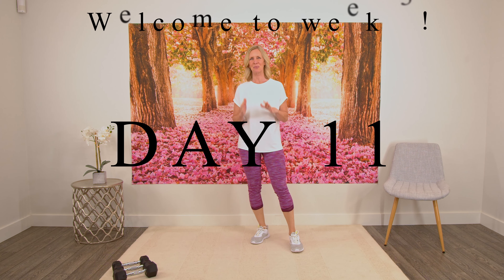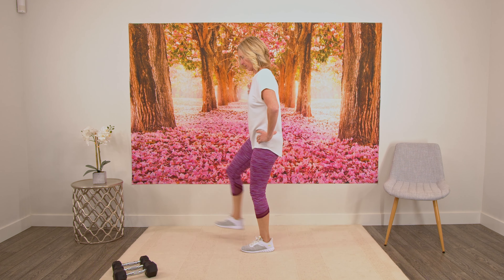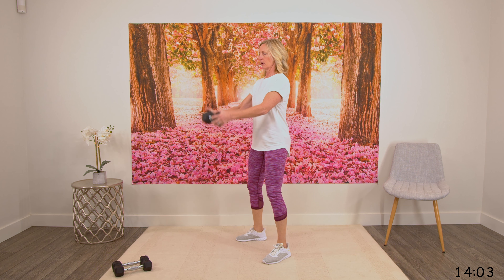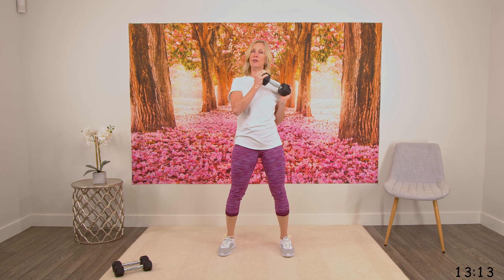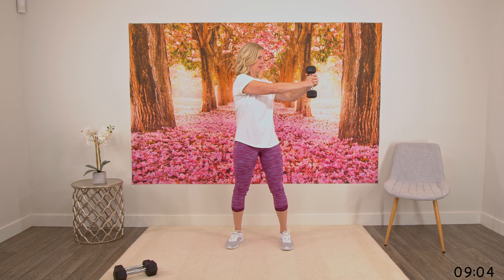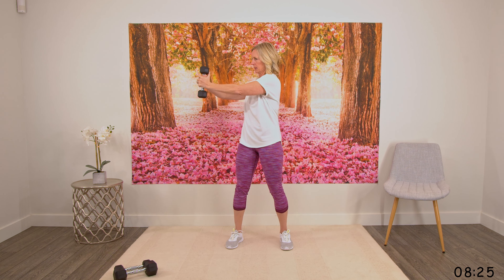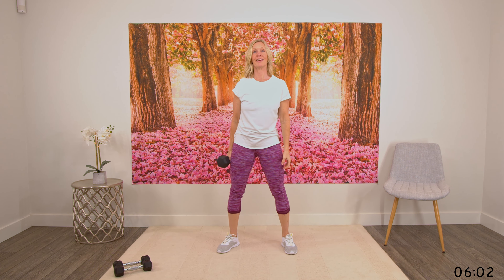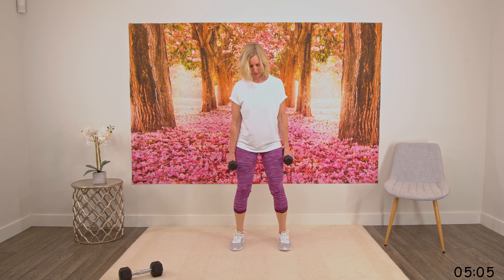Strength Training Exercises for Older Adults & Beginners to Get Strong and Fit | Day 11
Welcome to day 11 and the beginning of your 3rd week!!! Today we will focus on legs, shoulders and triceps. Be sure to do a proper 5 minute warm-up before this workout. This quick, effective and manageable strength training workout is great for older adults and beginners who want to see an improvement in strength while exercising at home. Whether you are 20 or 70, this strength training program can help you to become a stronger you in a short period of time. We will work out 5 days a week, have two days off and will come back the next week with new exercises to keep you motivated. This program is suitable for seniors who are used to exercising, and beginners new to strength training. Ensure you warm up first and check in with your doctor to make sure you can start a strength training program.

All of your thumbs up and comments tell the YouTube algorithms that you enjoyed the workout so that way it will get 'out there' more, and more people will be able to discover the workout.  If you want to see more of these workouts, please hit the subscribe button and ensure you turn your notifications on so you see future videos from this channel (to turn notifications on, hit the bell beside the subscribe button).

Thank you so much for all of your support.  Wishing you improved health,
Jules

00:00 Intro & mini warm-up
01:46 Strength exercises
17:00 Stretching
20:30 Ending words